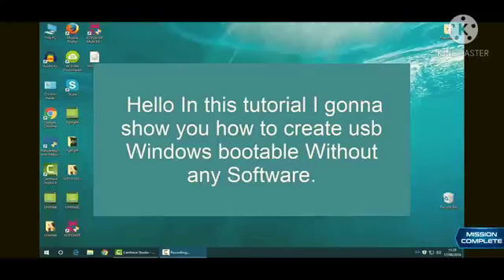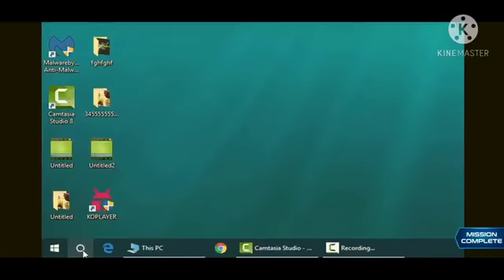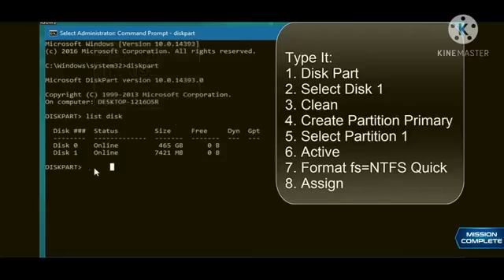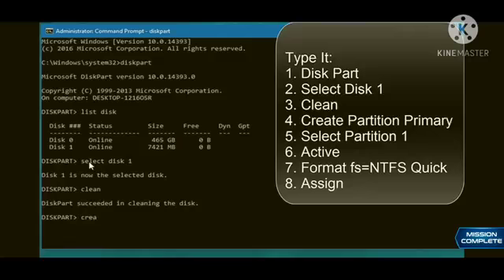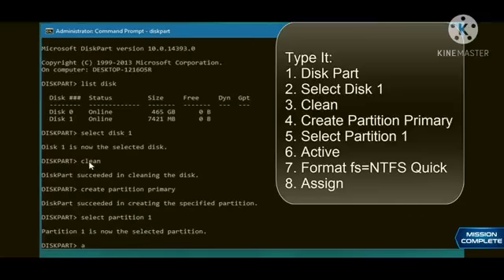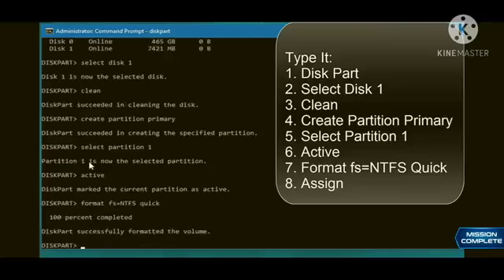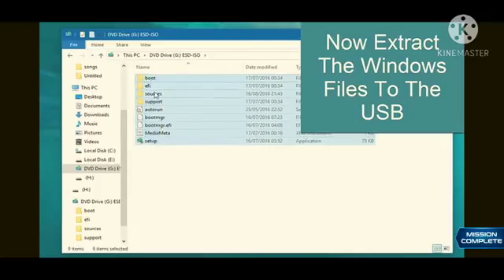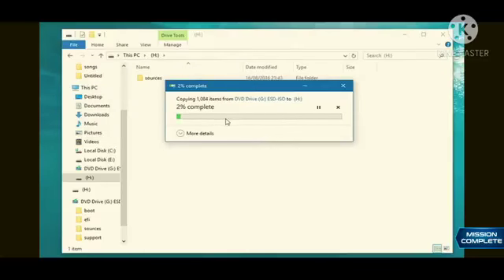Procedures on how to create bootable FD using CMD by Richelle P. Villaflor of Alaminos City NHS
CSS NC II JDVP TVL 2020